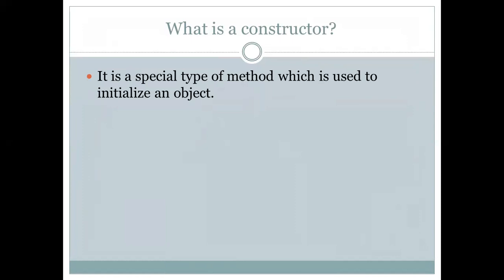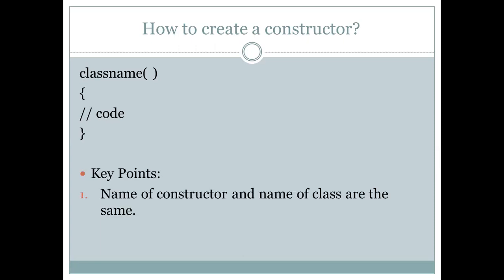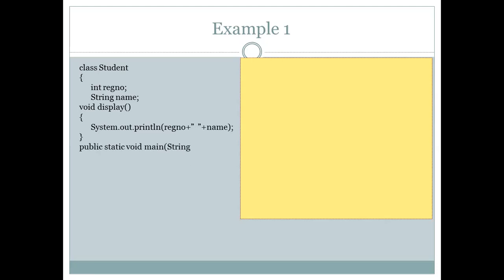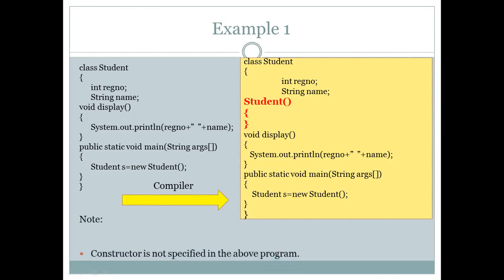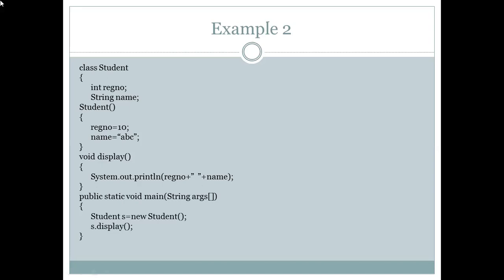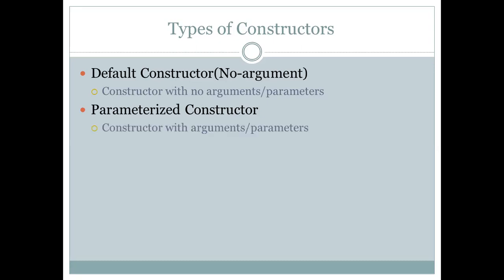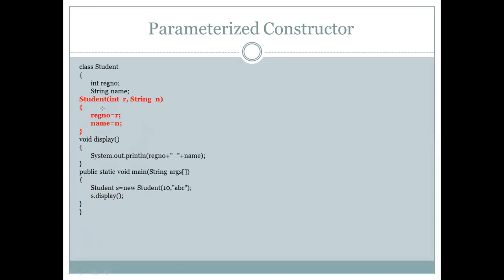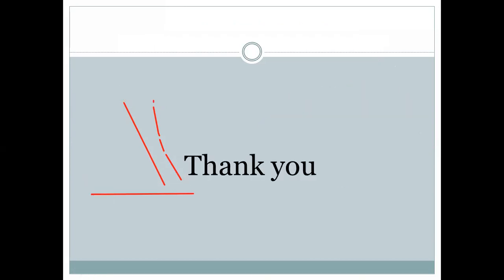CONSTRUCTORS - Dr.C.S.ANITA,Professor&Head,Dept.of AIML,RMDEC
Explanation about Constructors , its types and examples